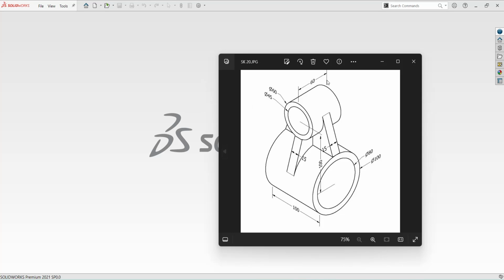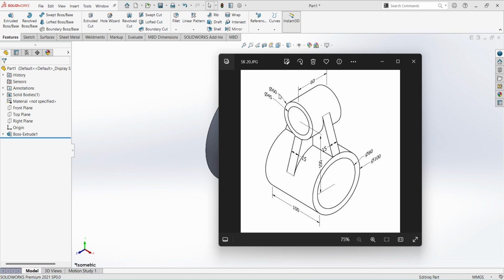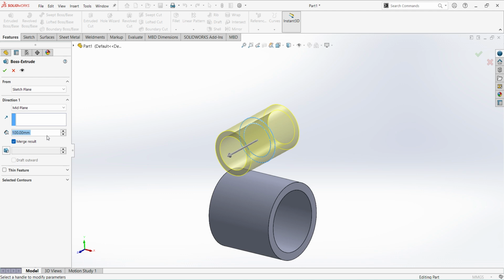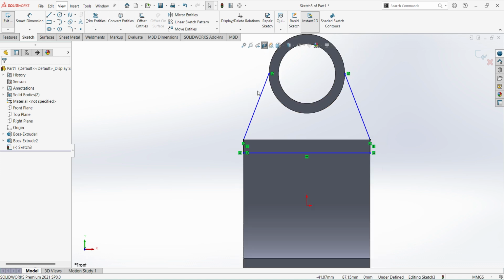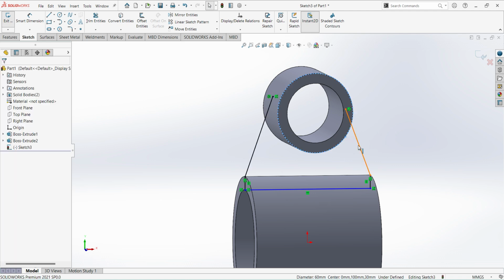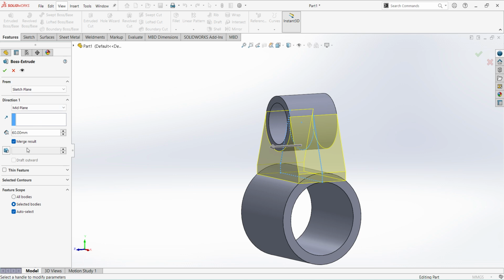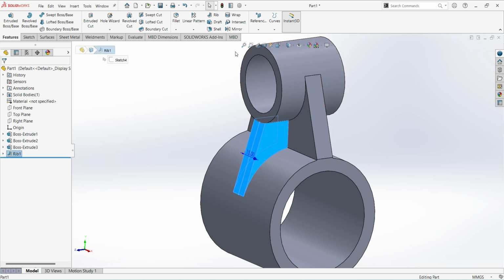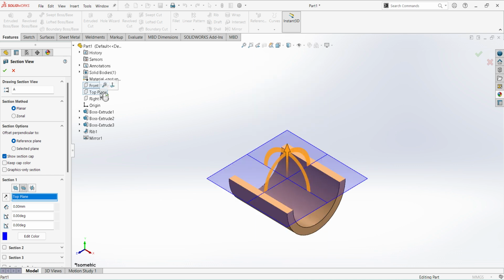SolidWorks 3D Modeling Tutorial: Exercise 46 - Step-by-Step Guide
Welcome to Exercise 46 in our SolidWorks 3D Modeling tutorial series! 🌟 In this detailed guide, we'll walk you through every step of the 3D modeling process in SolidWorks, ensuring you master the techniques needed to create complex designs with confidence.

This tutorial is perfect for beginners and intermediate users who want to enhance their SolidWorks skills and gain hands-on experience with 3D modeling and assembly.